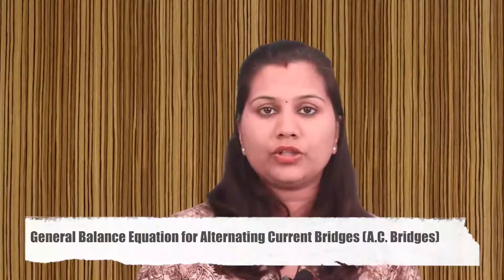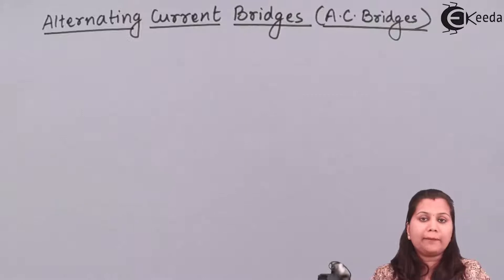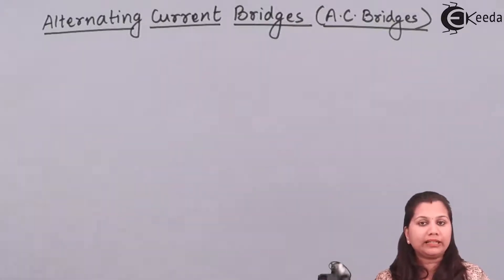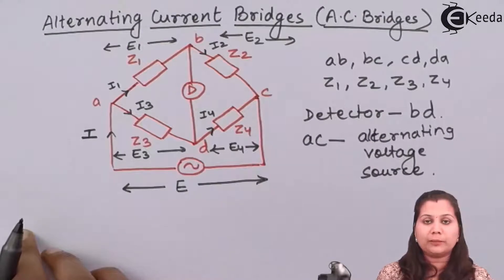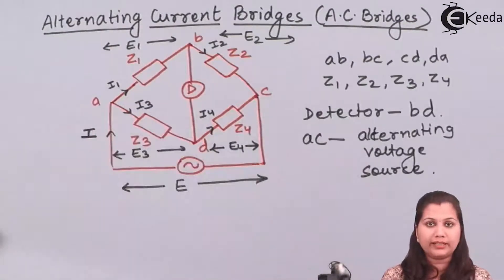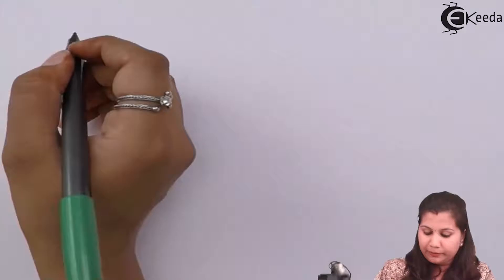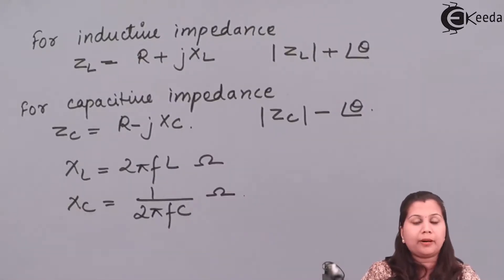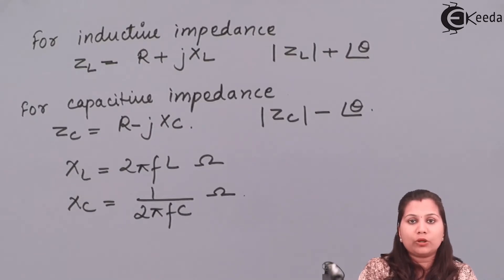General Balance Equation for Alternating Current Bridges A C Bridges